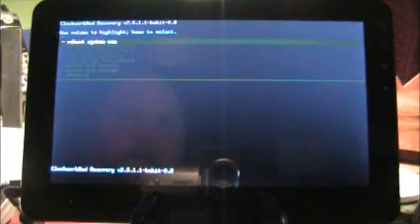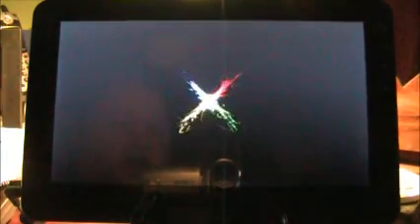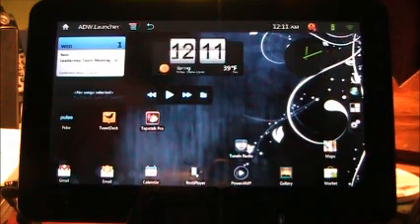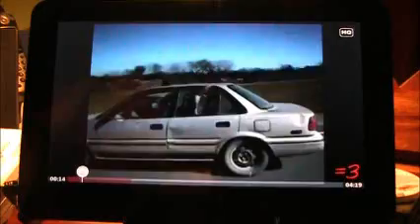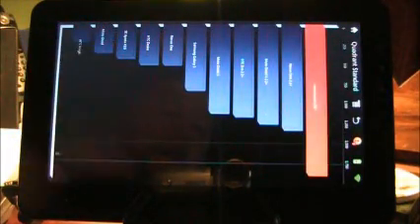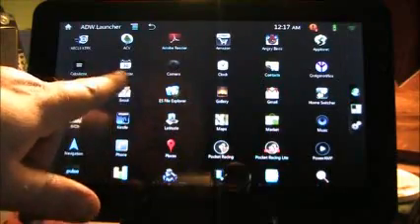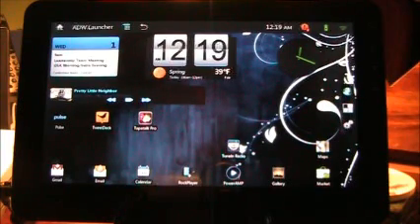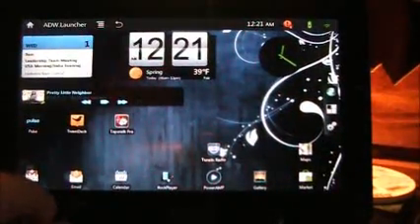Viewsonic G-Tablet TnT Lite 2.00 to 2.04 with Clockworkmod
In this video, I take my TnT Lite G-Tablet and with Clockworkmod, I flash an update to 2.04. It scores well on Quadrant and performs very well. Only issue I'm having is the calendar; you will see what I mean in the video. I also tested the camera and took a rather scary picture with it.